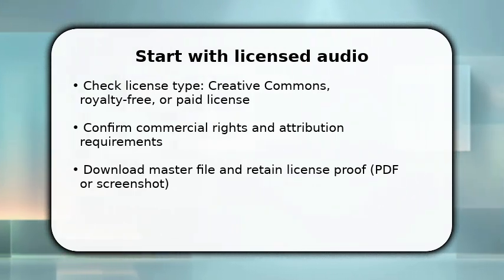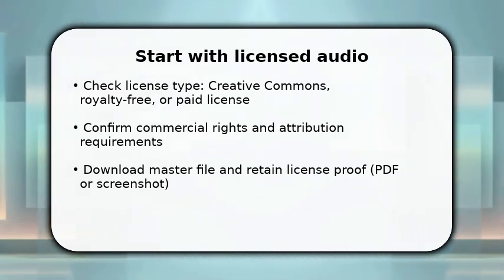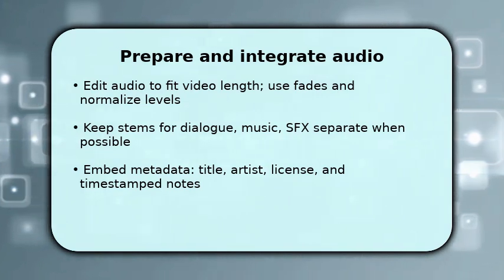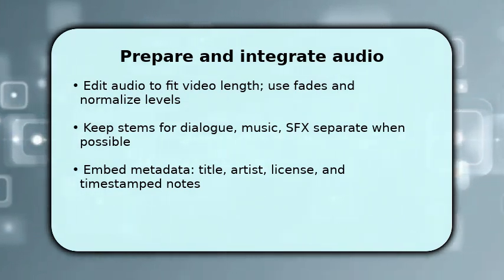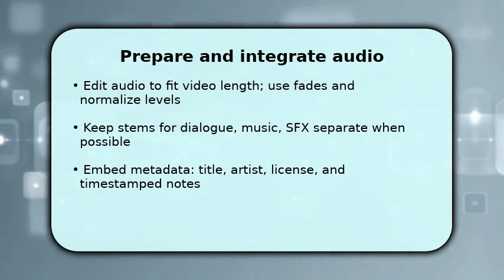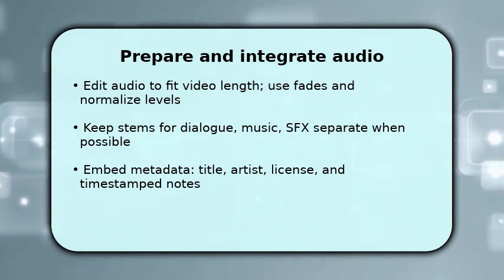How to Use Audio in Youtube Without Copyright - Easy Guide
Discover the legal ways to incorporate audio into your YouTube videos without infringing copyright.

YouTube,